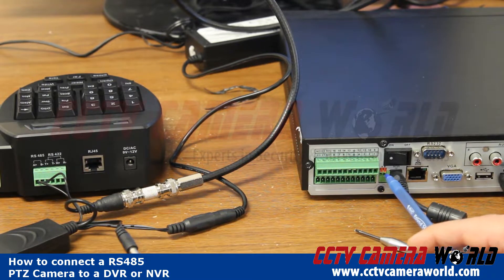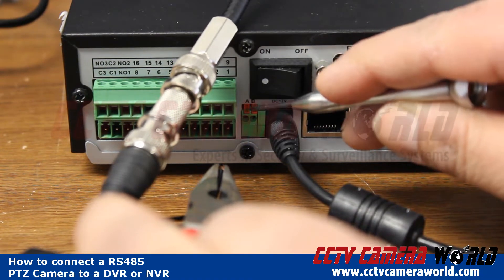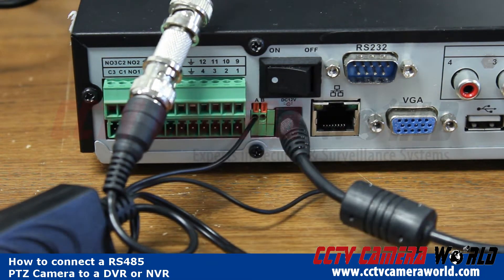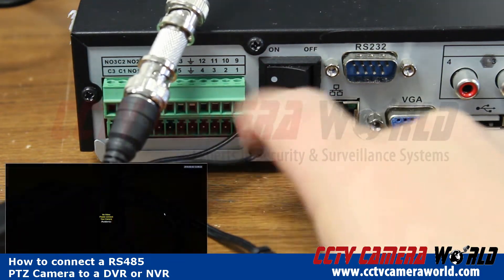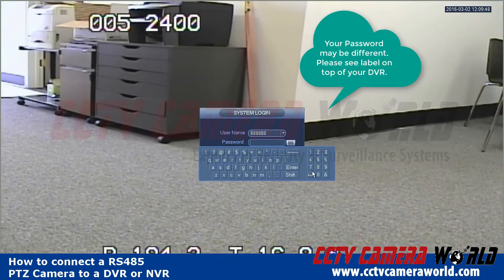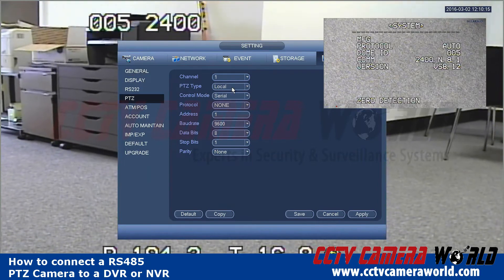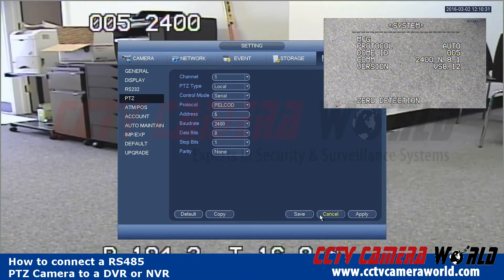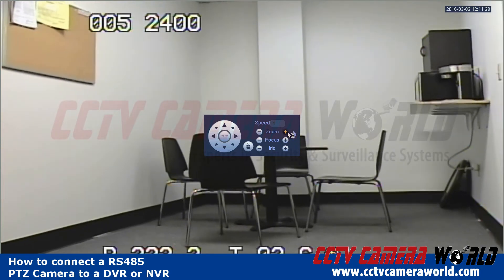How to connect a RS485 PTZ Camera to your DVR or NVR